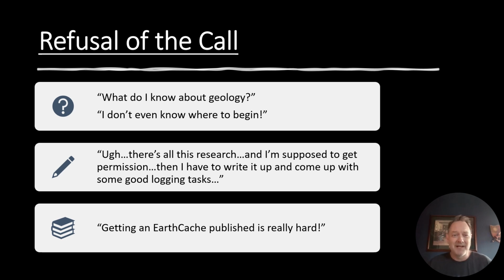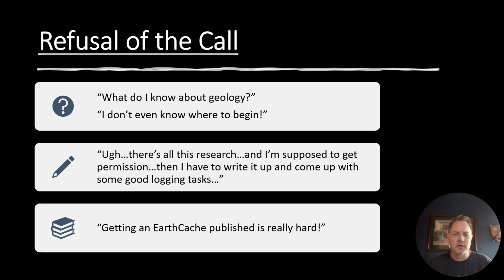How to Write an EarthCache - Part I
Unlock the secrets of creating an unforgettable EarthCache in my series "How to Write an EarthCache." If you’re looking to add your first EarthCache to the community, this step-by-step series of three videos is perfect for aspiring EarthCache creators.

In this first video, we’ll dive into things that may be holding you back from starting. Don’t know where to begin? You begin here…by watching these videos.

By the end of the series, you’ll learn how to find how to choose a unique location, craft a geologically informative lesson and questions, and follow the official EarthCache guidelines to get your submission approved. From understanding geological formations to developing interactive, Earth-based experiences, this guide is ideal for geocachers interested in expanding the educational side of their adventures.

If you're passionate about geology, earth science, or geocaching, this video is tailored to help you bring your first EarthCache to life! Start your journey to becoming an EarthCache creator and stand out in the geocaching community!

Links